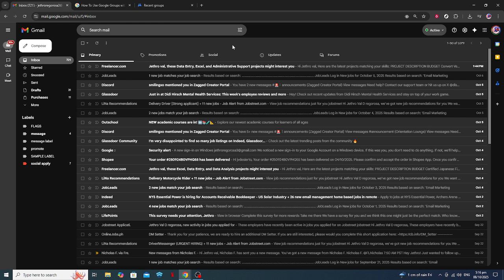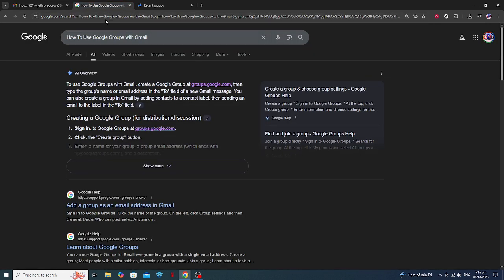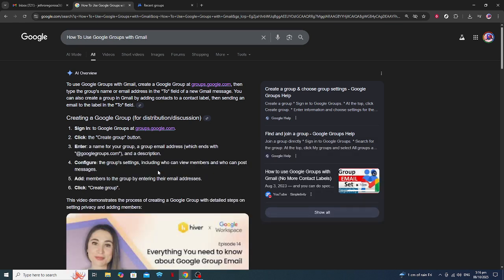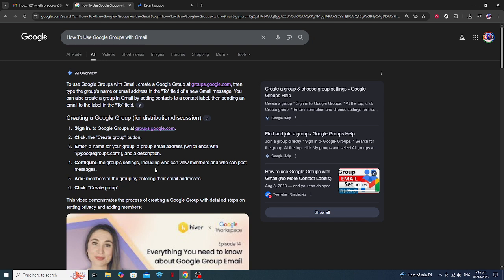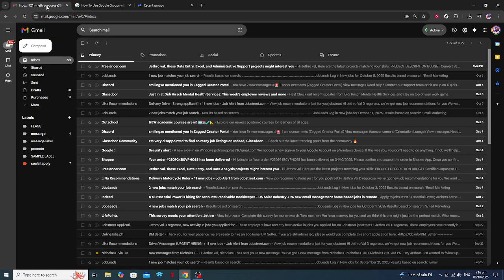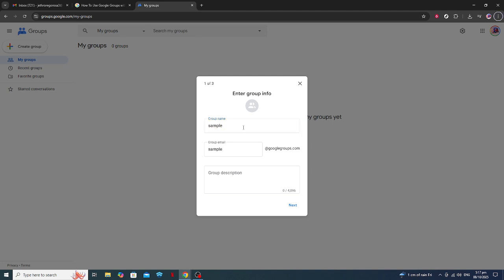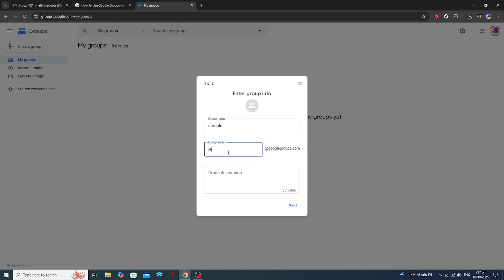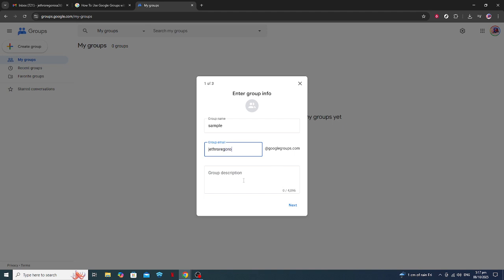How To Use Google Groups with Gmail [2025 Guide]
In today's video we cover: Google Groups tutorial, Google Groups Gmail, using Google Groups, Gmail tips, manage Google Groups, email group management, Google Groups guide, Gmail group emails, setting up Google Groups, Google Groups for teams, Google Groups features, Gmail organization tips, email collaboration, group email setup, Google Groups basics, Gmail productivity tips, online group communication, Google Groups help, Gmail group settings